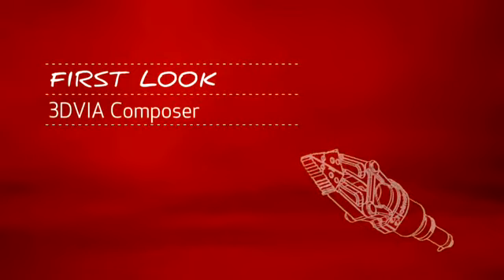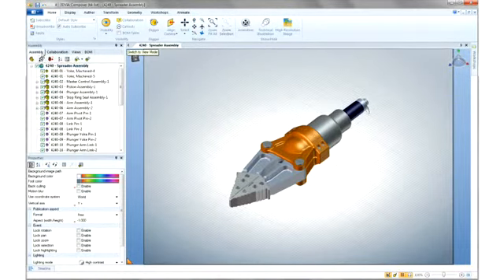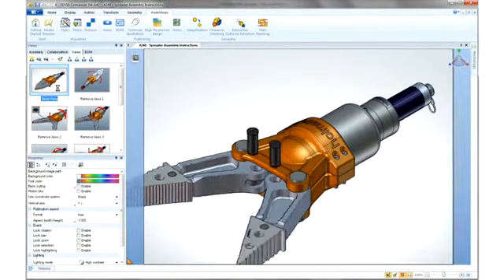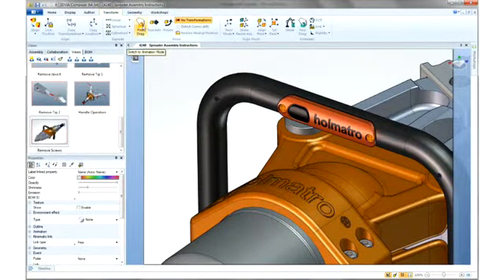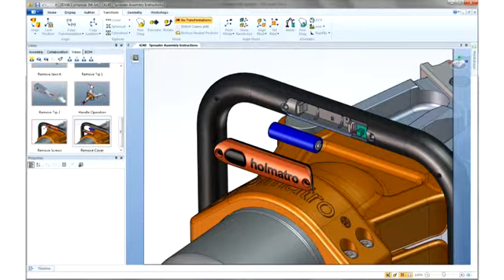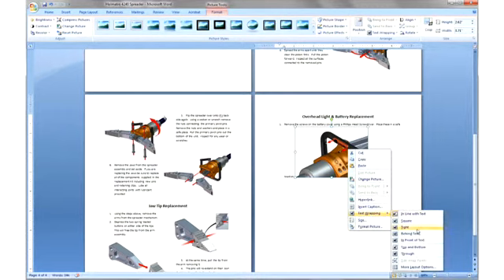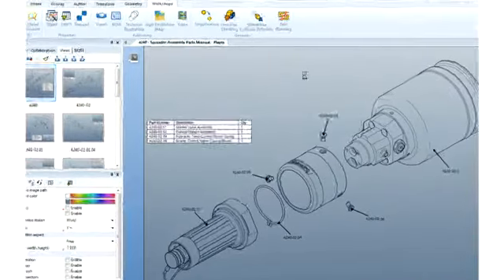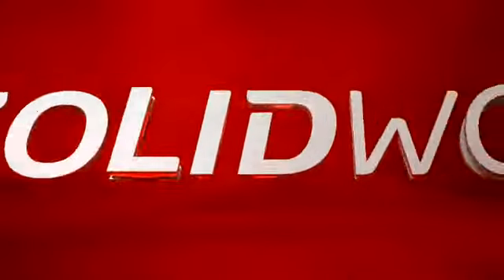Take your first look at SolidWorks Composer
With SolidWorks Composer, you can easily repurpose existing 3D design data to more rapidly create and update high quality graphical assets for your product deliverables, including documentation, technical illustrations, animations, and interactive 3D experiences.